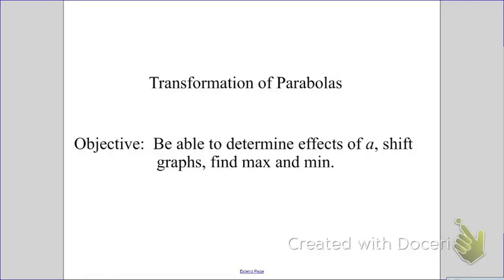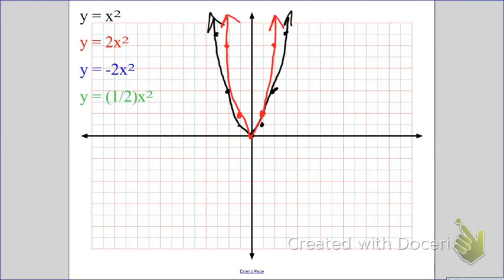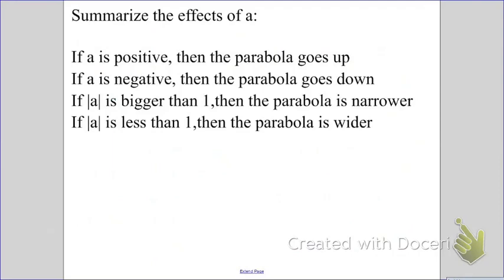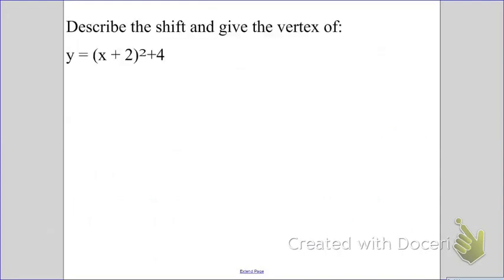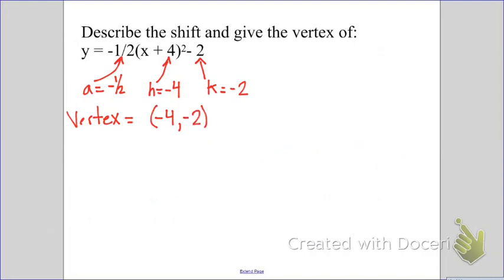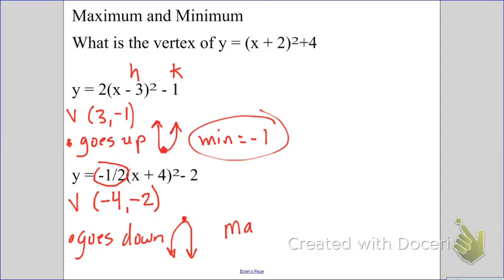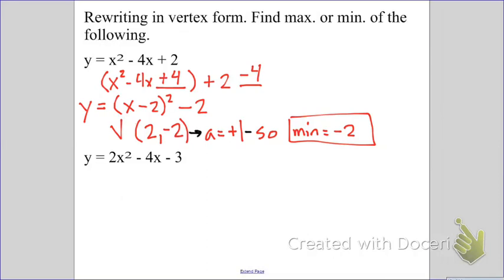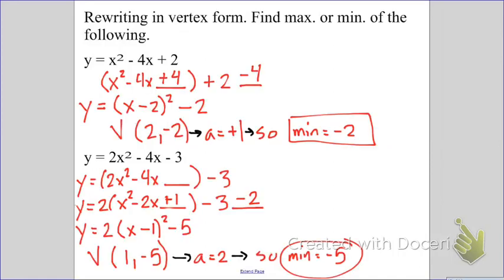5.5 Transformations of Parabolas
5.5 Transformations of Parabolas